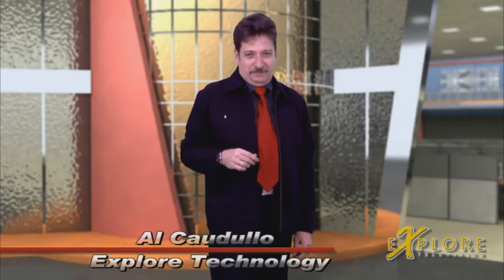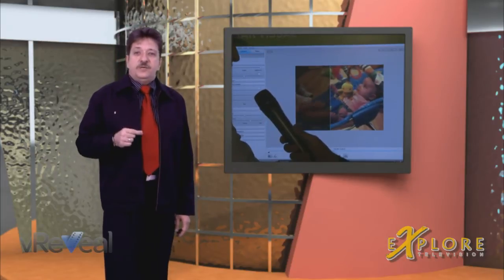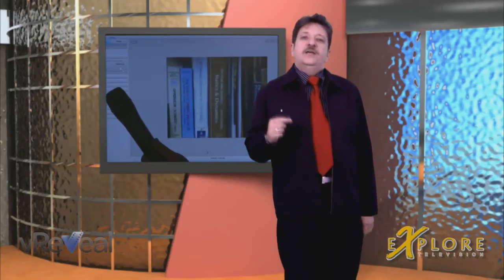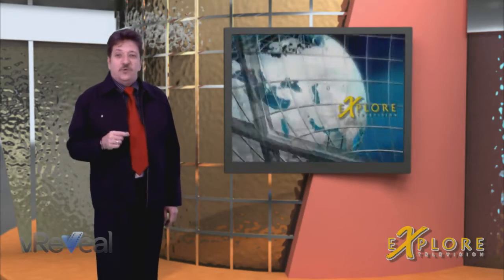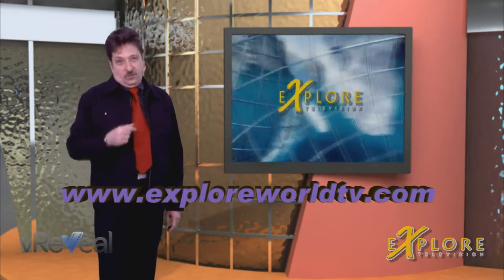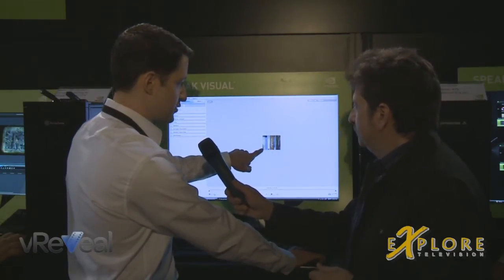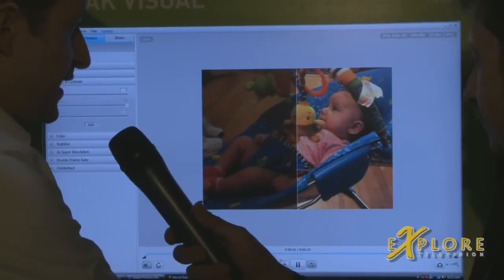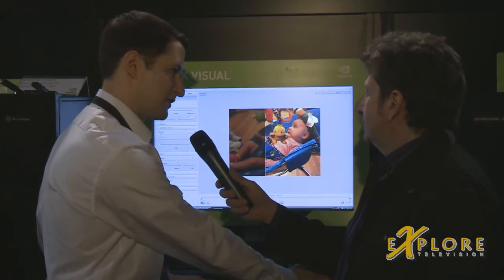Explore Technology vReveal Motion DSP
Of all the products that I saw at CES this year, one product stands out as something that is an amazing useful tool for anyone that shoots home movies.
You just videoed your adorable newborn baby smiling for the first time but there wasnt enough light. Or you  have a fantastic shot of your son bicycling without training wheels for the first time as you run along side. Bounce, bounce , bounce. The list goes on and on.
What could you do with videos that are often shaky, dark, noisy, pixilated, or blurry? Up until now, not much. As you watch them you mutter justifications to make yourself feel better. Well, now you can fix them!
Along comes vReveal from Motion DSP.
Add more speed with an NVida Cuda graphics card
I spoke to  Mike Sounders  at the CES show about vReveal  where he gave me a first look at the process in action.